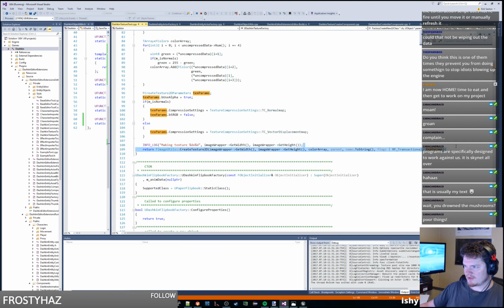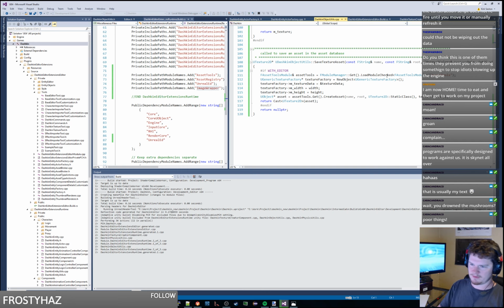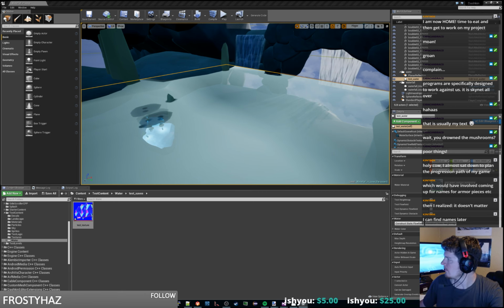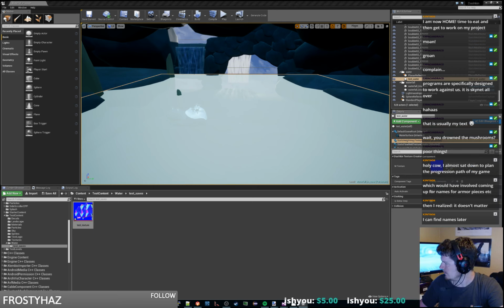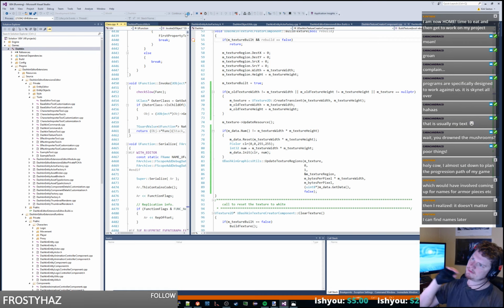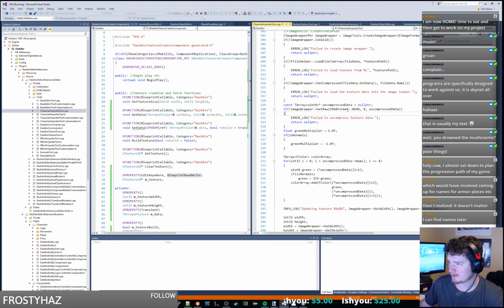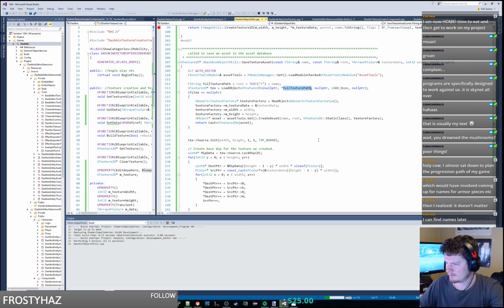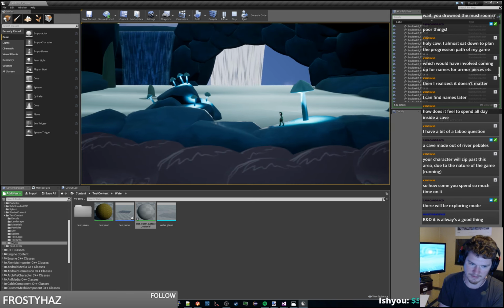ambientenergy101 devs Dashkin 410